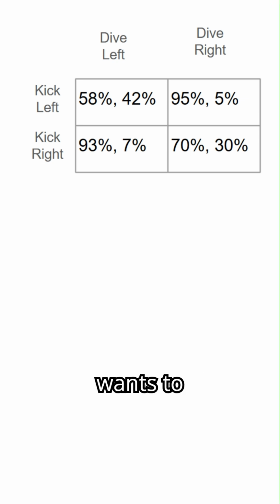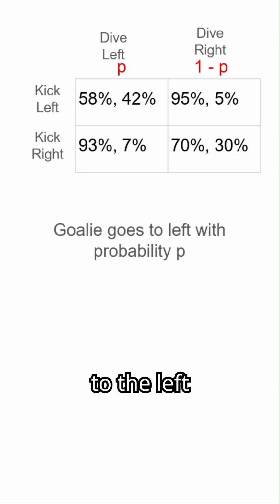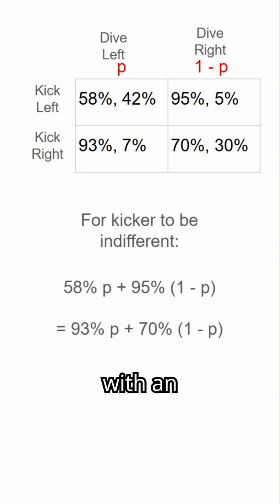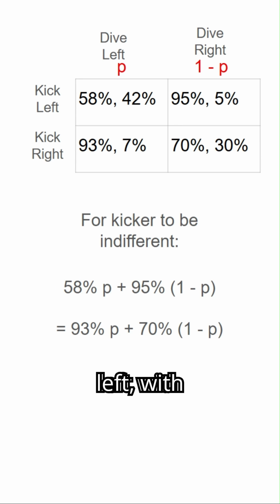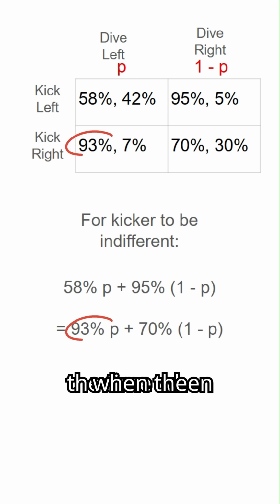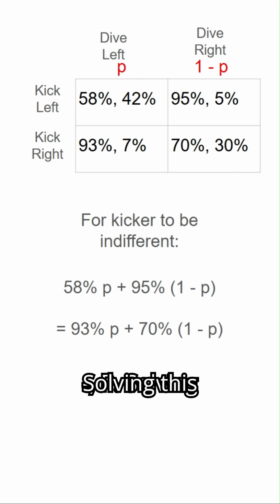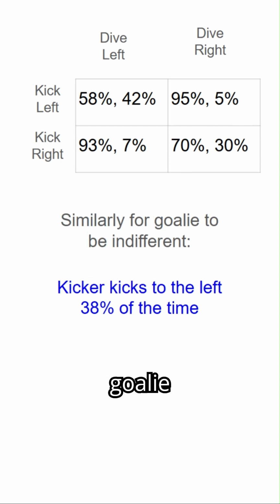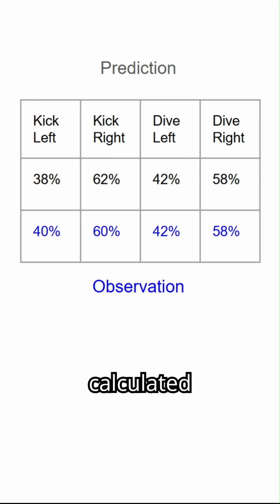Mathematics Behind Penalties – Game Theory in Football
What do football penalty kicks have to do with a Nobel Prize in economics?

In this video, we explore how professional footballers, without realizing it, follow the predictions of game theory—specifically Nash equilibrium. Based on a 2003 study by economist Ignacio Palacios-Huerta, which analyzed over one thousand four hundred penalty kicks, we see how real-world players unconsciously adopt mathematically optimal strategies. This study offered rare, clean evidence of how humans, in high-stakes settings, can play according to the minimax strategy—one that makes their opponents indifferent to their actions.

We start by introducing John Nash, the mathematician portrayed in A Beautiful Mind, who won the Nobel Prize in Economics in 1994 for his foundational work on game theory. Then, we dive into how Palacios-Huerta used football to test these theories in the wild.

Penalty kicks provide a uniquely controlled environment—two players, few options, immediate results—making them a perfect test case for zero-sum game theory. By mapping choices and outcomes into payoff tables, Palacios-Huerta showed that both kickers and goalkeepers behave in line with Nash equilibrium, using randomness and unpredictability in their decisions.

This is one of the most elegant examples of mathematics showing up in real life—not in textbooks, but on the pitch.

Further Reading and References:

📄 Professionals Play Minimax, Ignacio Palacios-Huerta, Review of Economic Studies (2003)

🎥 TED Talk: Beautiful Game Theory: Beautiful Economics by Ignacio Palacios-Huerta